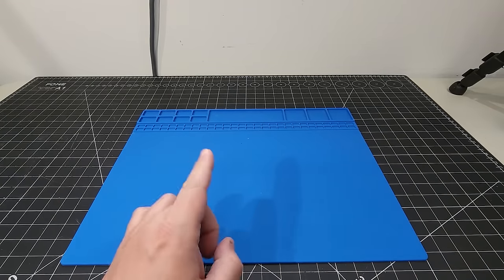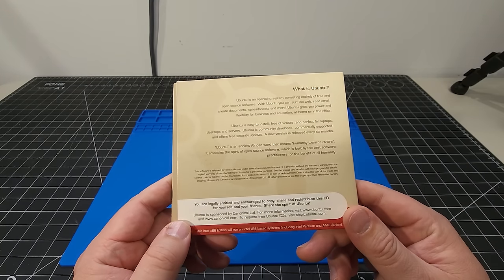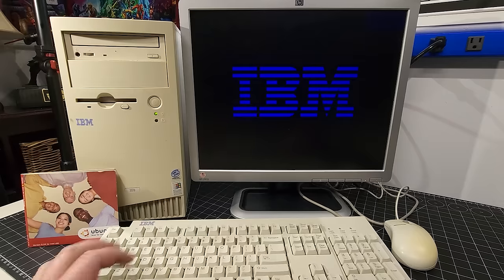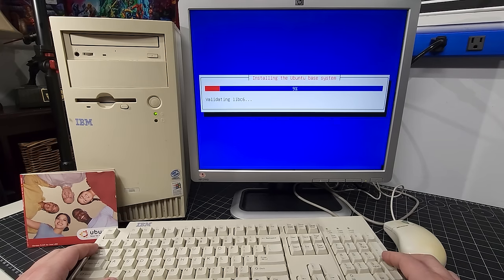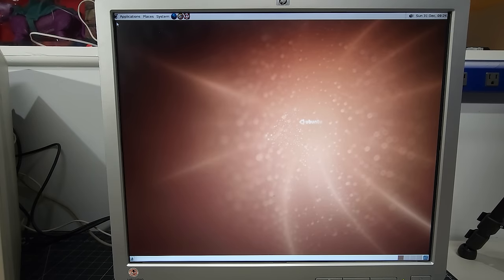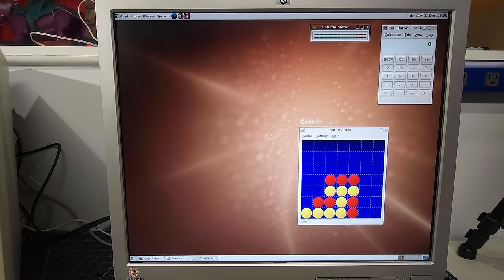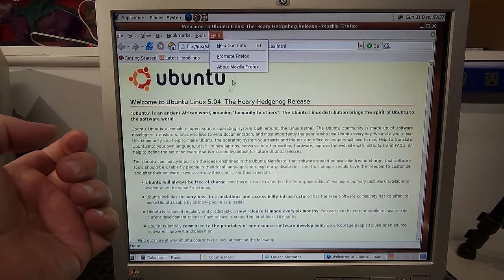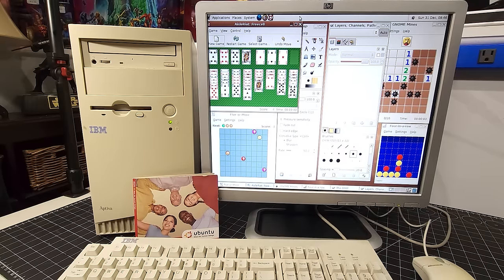Ubuntu 5.04 - Installing & Exploring!!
After digging through my software pile, I found my physical copy of Ubuntu 5.04.  Let's install and explore this Linux distribution from 2005 in this final video of 2023 from TheRetroRecall!  Enjoy!